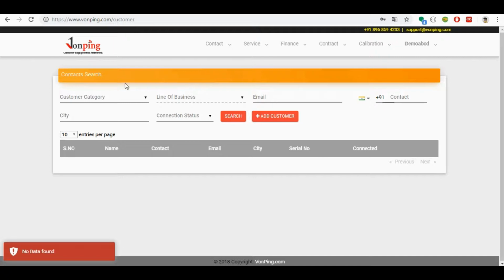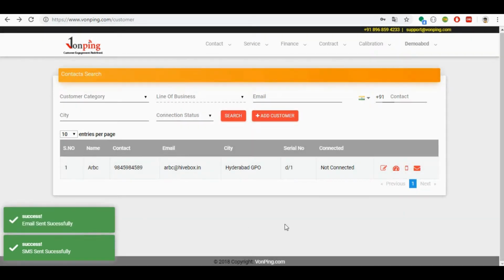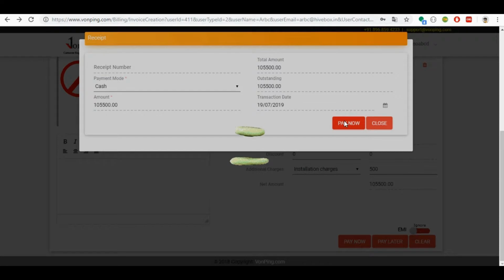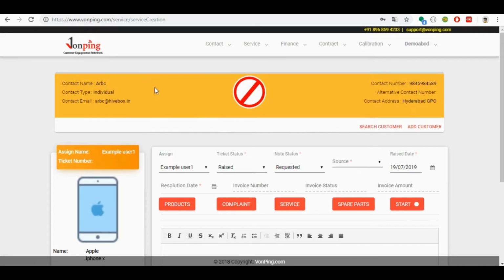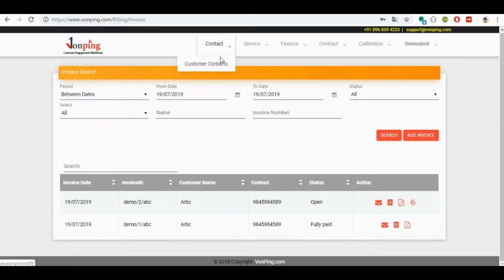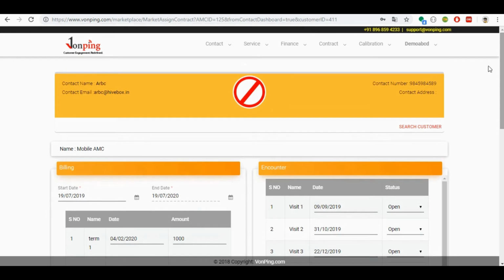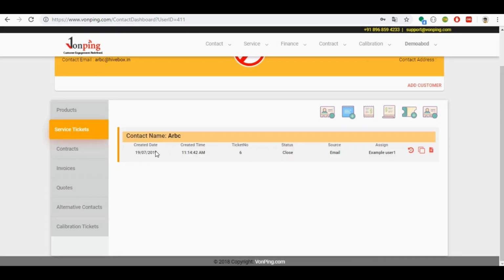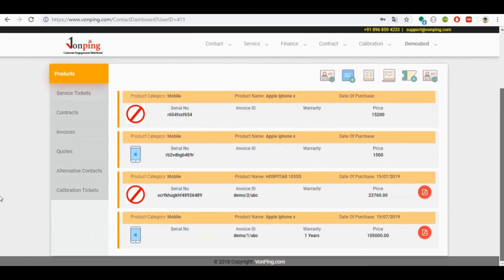contacts for service provider in vonping